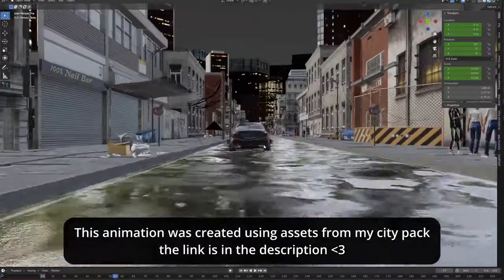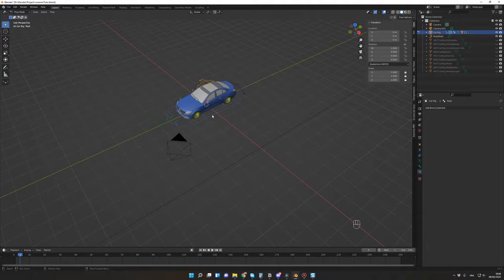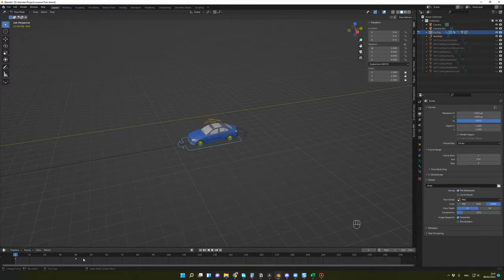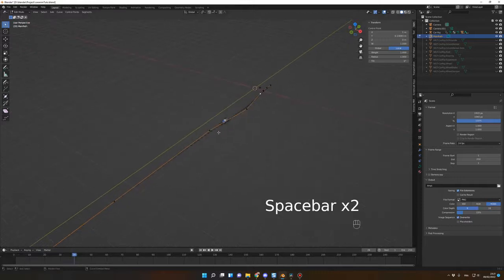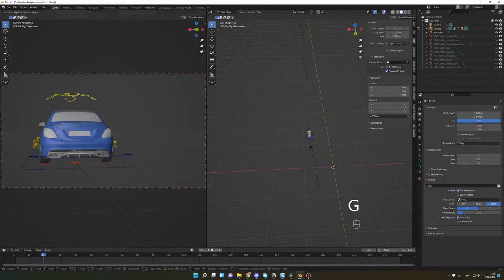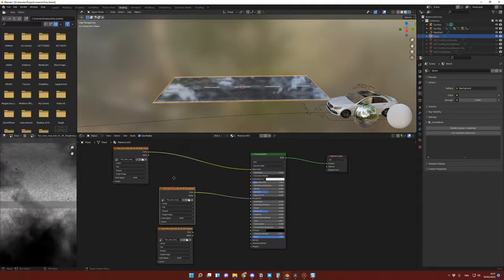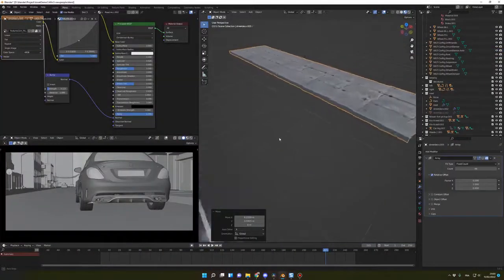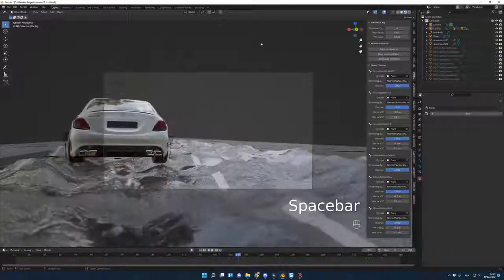Blender Realistic car animation tutorial | Beginner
Hello Guys here is my tutorial for my  Blender car animation.

Get this FREE professional car model Rigged and ready for animation